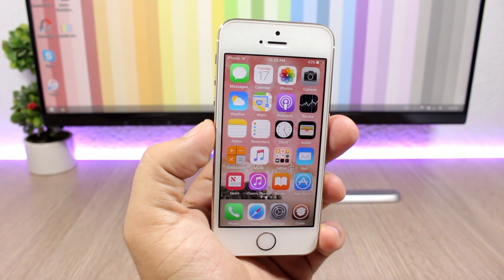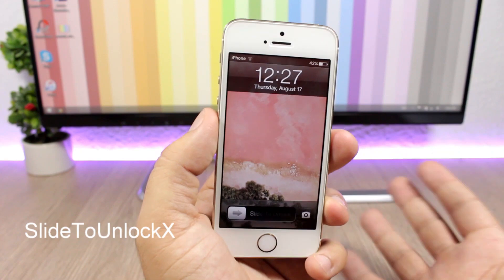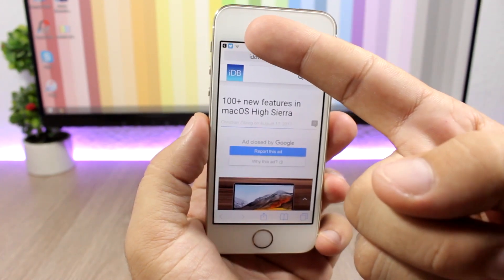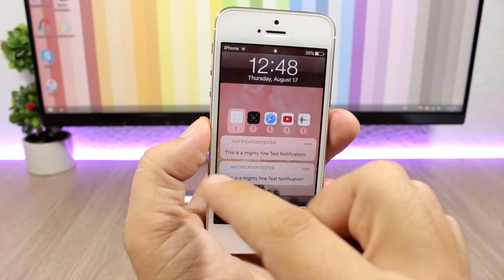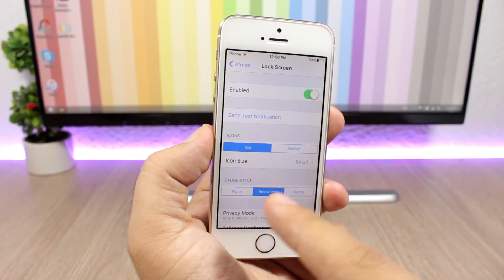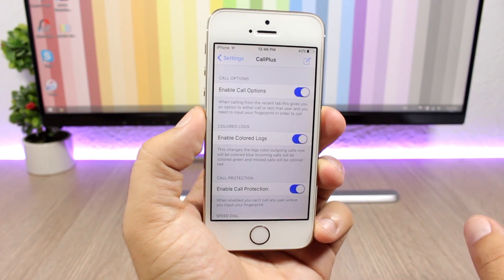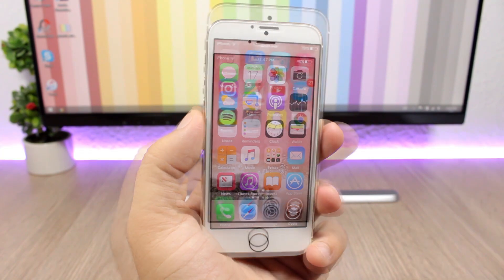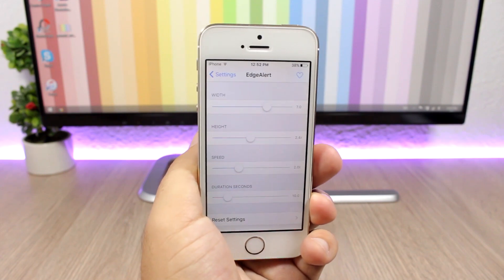BEST iOS 10 - 10.2 Jailbreak Tweaks - Week 2 August 2017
Best iOS 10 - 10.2 Jailbreak tweaks of the week  - These are  tweaks compatible with iOS 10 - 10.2 jailbreak. I have tested all the tweaks on my iPhone 5s on 10.2, they should work fine on all iOS 10 version 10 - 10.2

EdgeAlert repo: julioverne.github.io/